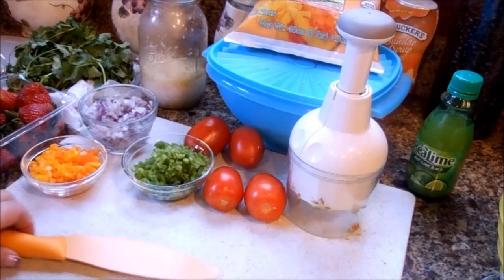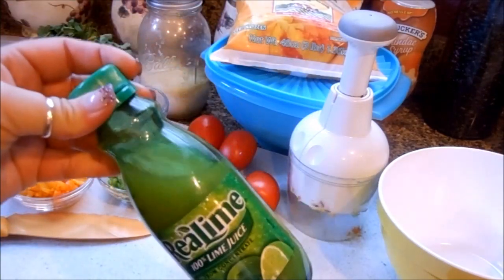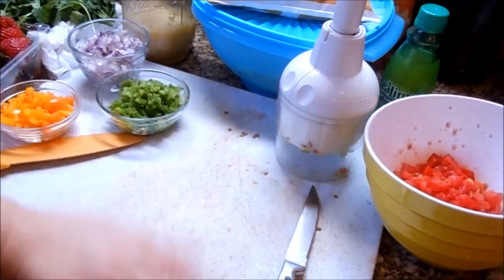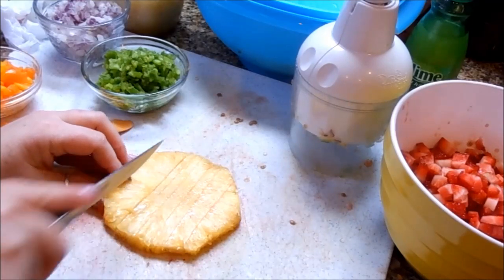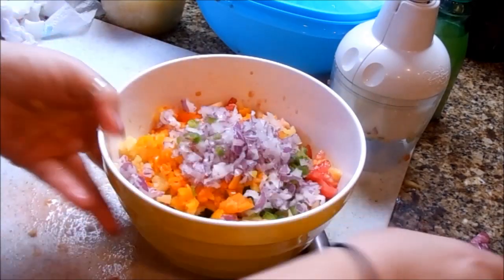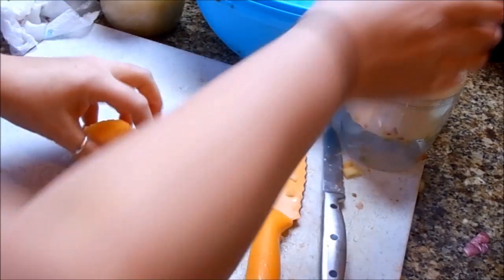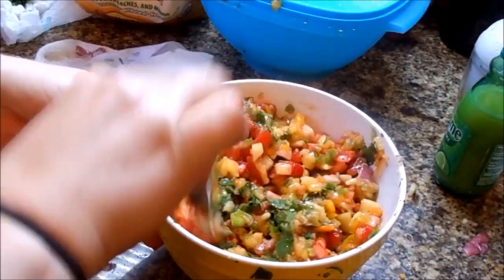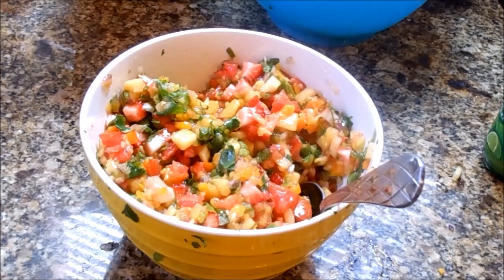Jus4SweetZ Food Pantry Sweet and Spicy Salsa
This is a take on a fruit salsa I did in an earlier video. All made from food already in my house.
It was absolutely delicious,
great served with chips, or on chicken, fish or pork
very easy and low fat, low calorie